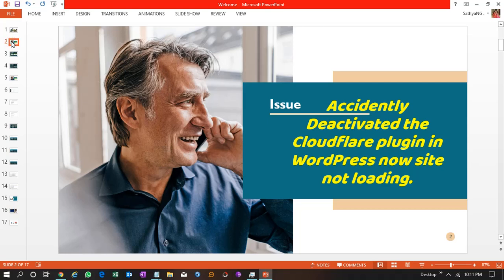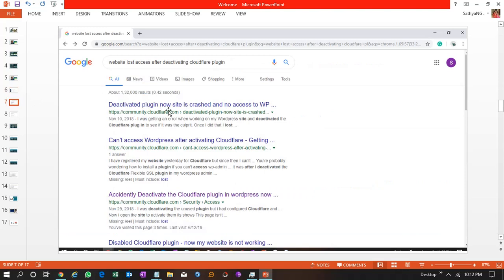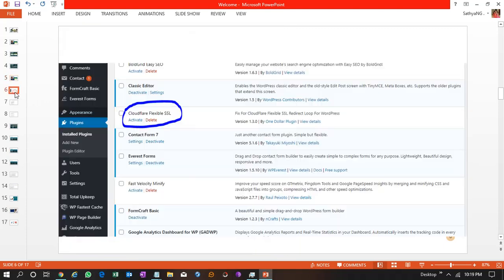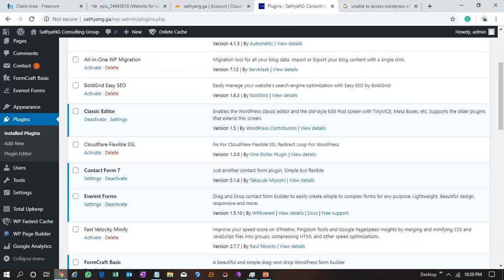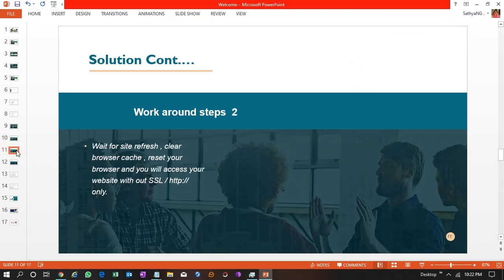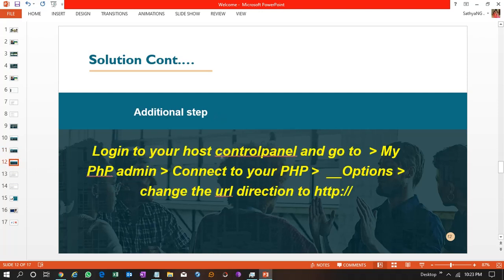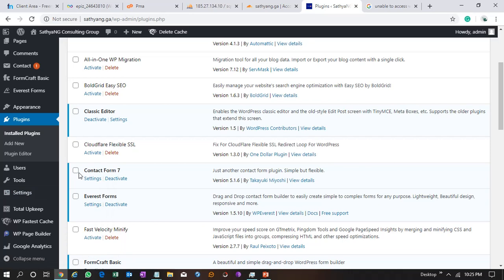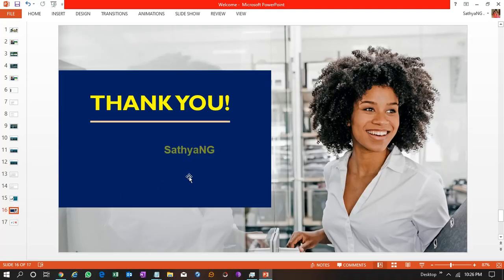Cloudflare plugin deactivated plugin now WP site is crashed (Resolved)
This is working solution to resolve the issue experiencing when you Deactivate Cloudflare plugin now WP site is crashed (Resolved)